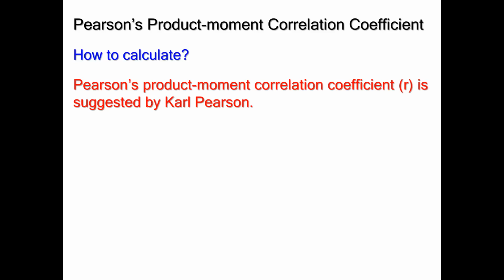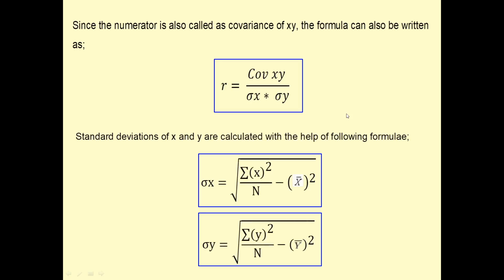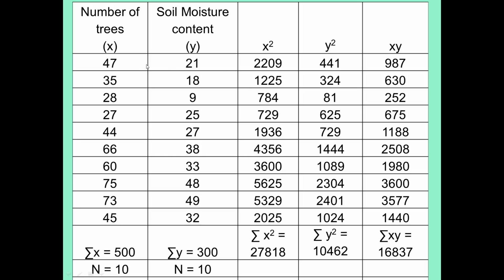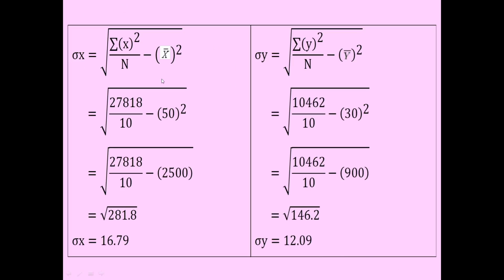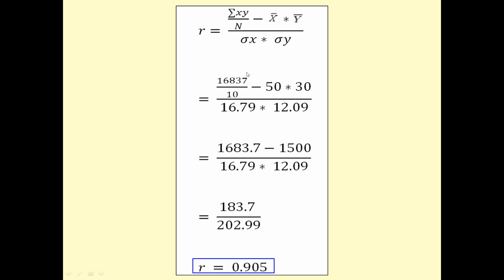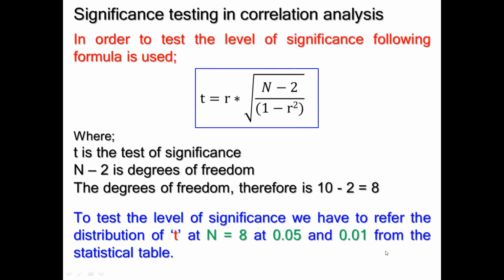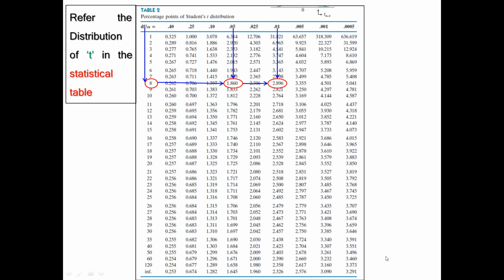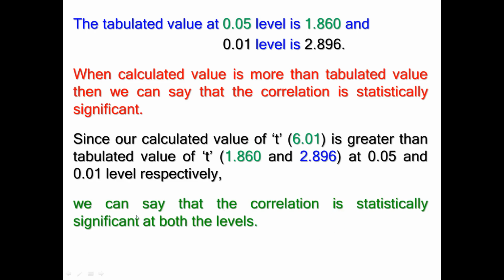2 Pearson r Significance Level PSH 13 05 2021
The product-moment correlation coefficient and Significance testing in correlation analysis